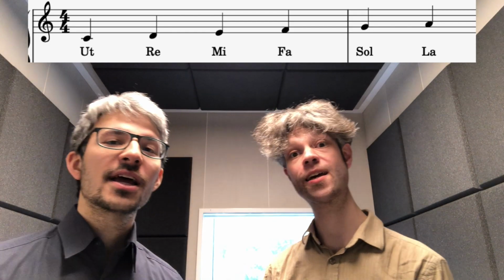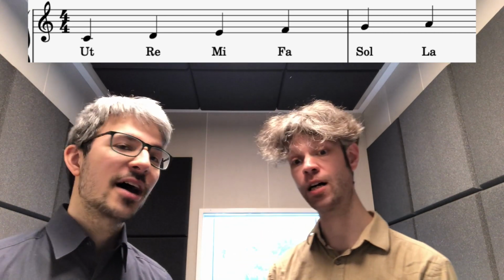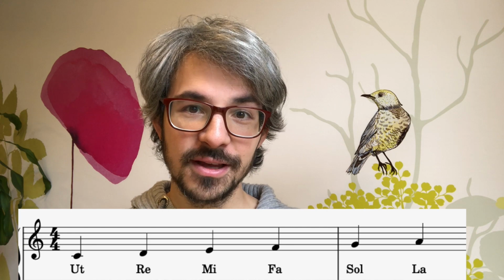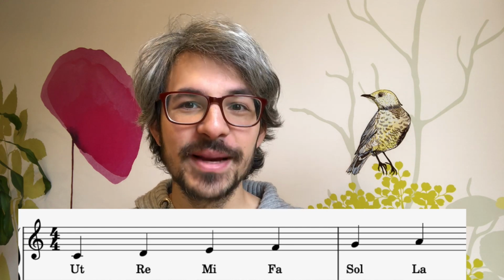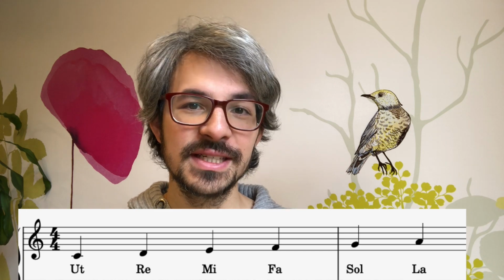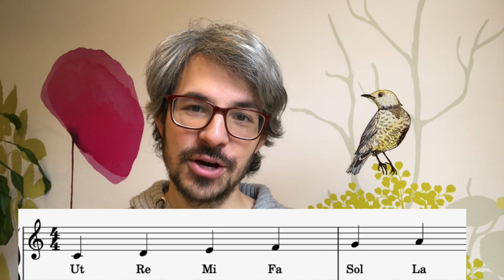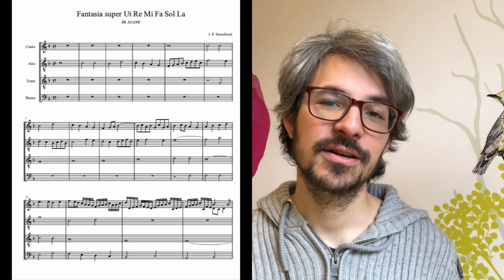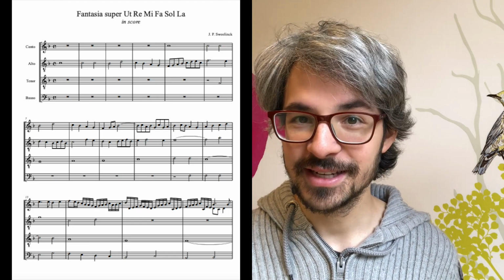The Hexachord as Inspiration for improvising melodies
The hexachord has been an important, embedded and pedagogical part of classical music history.
In this video we will take our first step improvising melodies using the hexachord. Its six notes, and inherent musical qualities make it a wonderful way to limit, yet inspire our improvisations.

0:17 the hexachord
1:26 the hexachord as an entire musical universe
1:50 colours of different hexachord syllables
2:55 experiment with the colours
3:42 inspiration from singing: pronunciation
4:26 phrasing
5:20 subverting the expectation of the listener
6:08 duo improvisation on a moveable drone